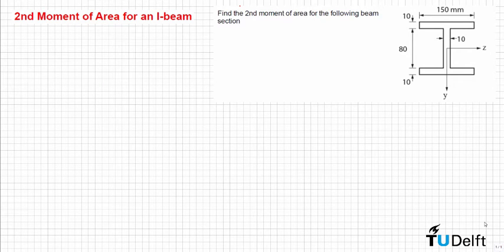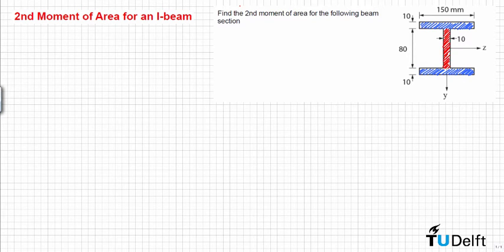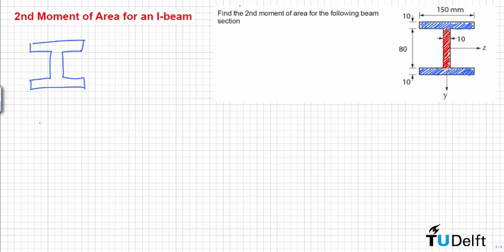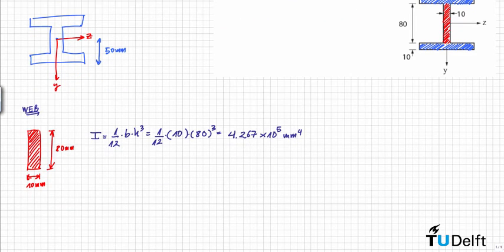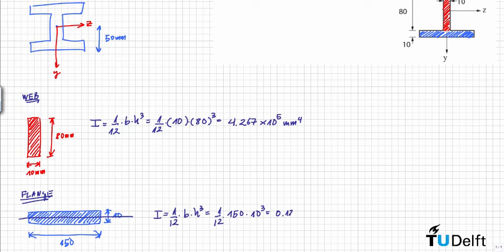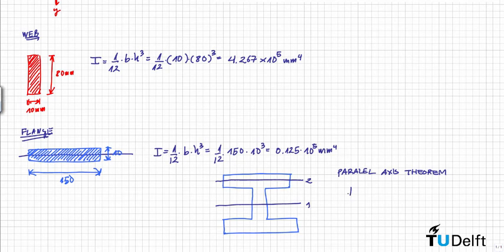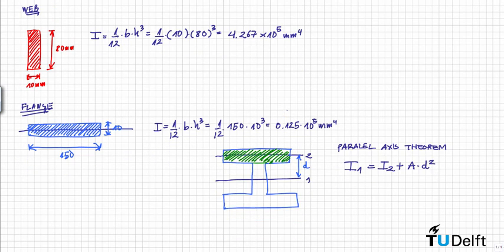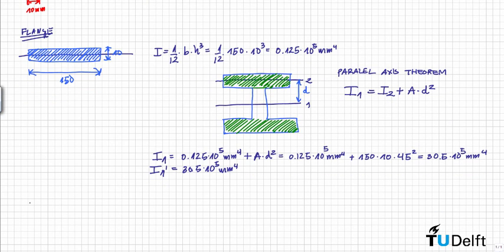Example: Second Moment of Area for an I beam